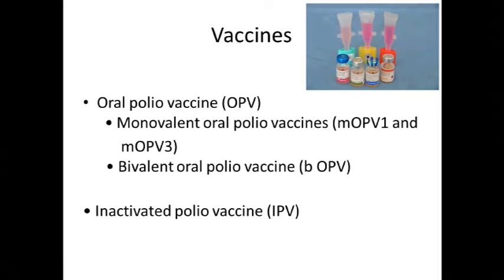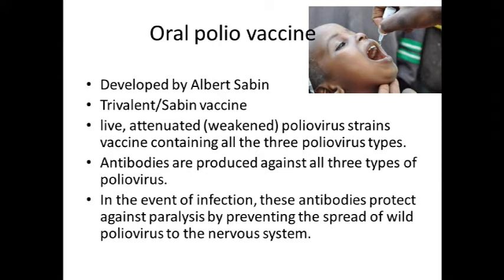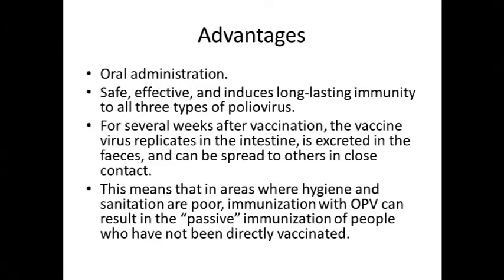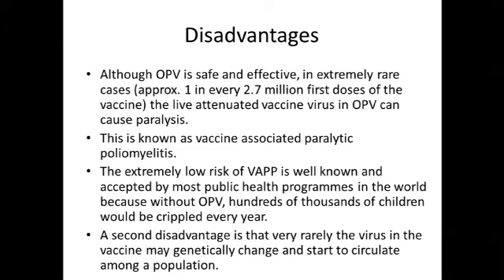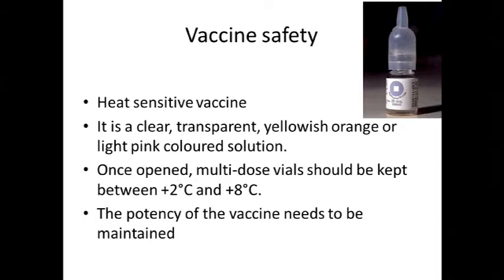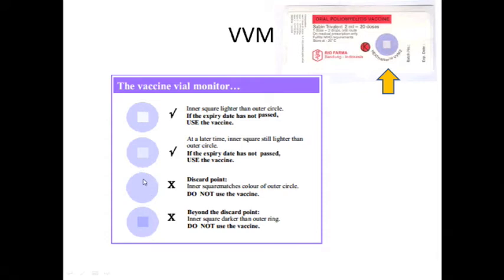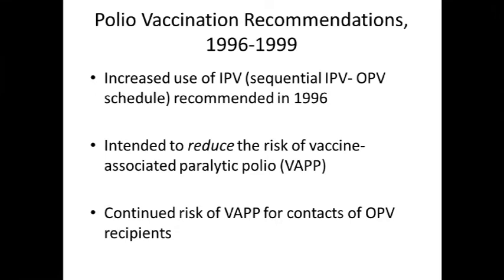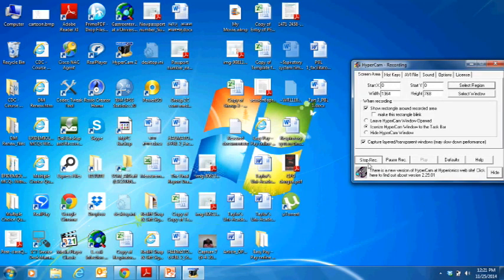Polio Prevention....[Covered Extensively]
Prevention  of Polio
Strategies
Vaccines
and other methods